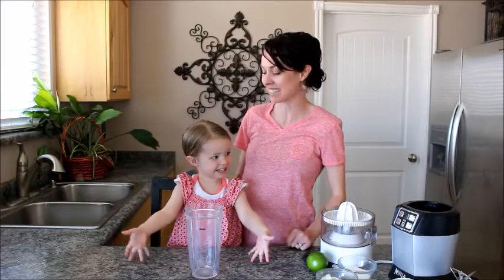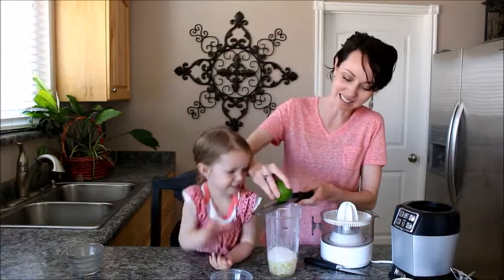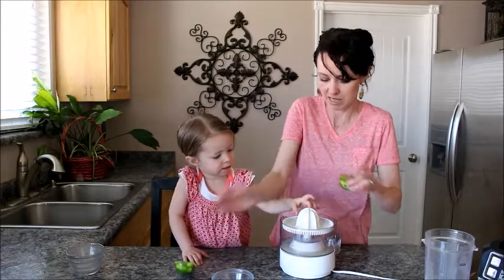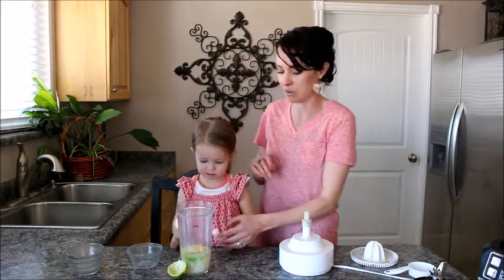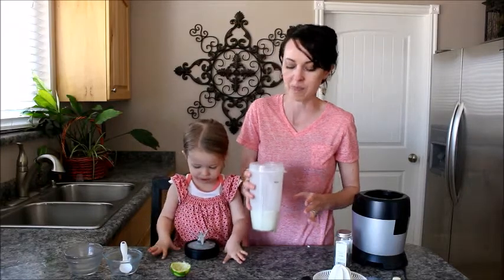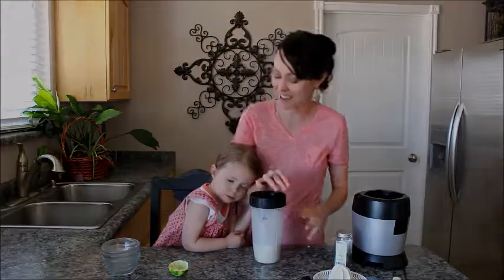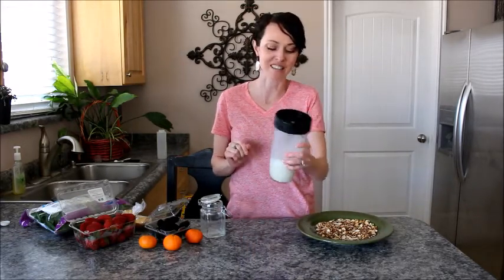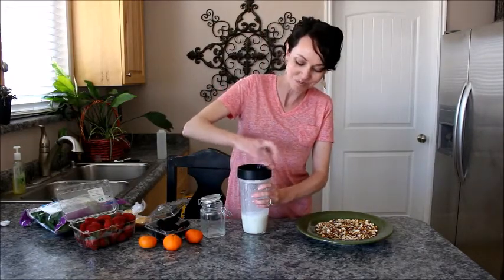Lime Poppy Seed Salad with Candied Almonds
Lime Poppy Seed Dressing
1/3 cup sugar
1/3 cup FRESH lime or lemon juice
zest of 1 lime or lemon
1 teaspoon Dijon mustard, or powder
scant 1/3 cup chopped yellow onion
1/4 teaspoon salt
5-6 tablespoons canola oil
approximately 1 teaspoon poppy seeds

Candied Almonds
2 tablespoons sugar
1/3 cup chopped almonds

Salad
Spinach leaves or mixed greens
sliced strawberries
black berries
diced apple
mandarin oranges
etc.

DIRECTIONS
1. Prepare salad dressing in a blender, pulse together lime juice, zest, mustard, oil, and salt. Slowly drizzle in the oil to form an emulsion. Stir in the poppy seeds. Taste and season with additional salt if necessary.
2. Prepare candied almonds in a small non-stick skillet. Turn heat to medium-high, evenly sprinkle sugar in pan. One the sugar begins to melt sprinkle in the nuts, as the sugar turns to liquid, gently stir the nuts until well coated and golden. Quickly spread nuts, in an even layer, on a plate and immediately season with a pinch of salt.
3. Prepare a spinach salad with all your favorite fruit and toppings. Serve with the dressing and candied nuts.